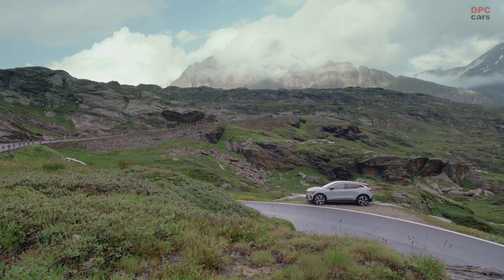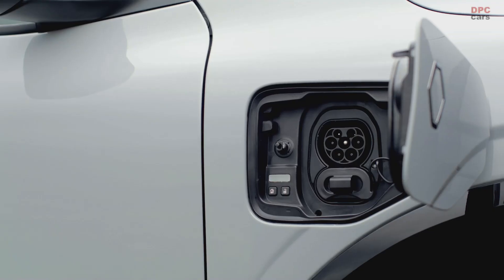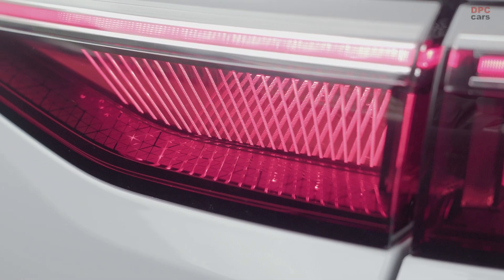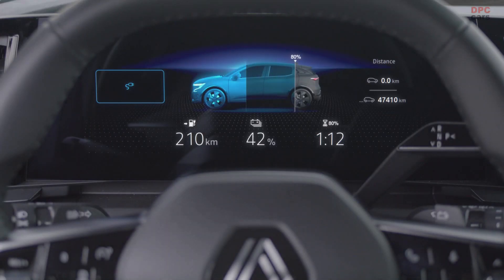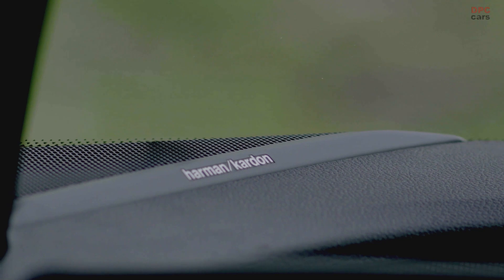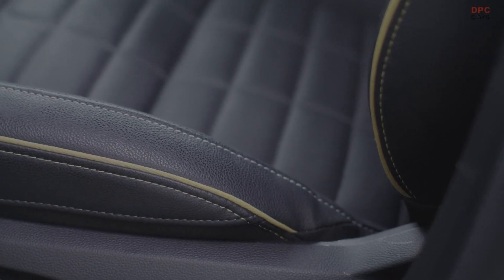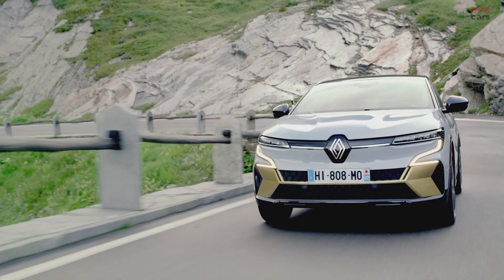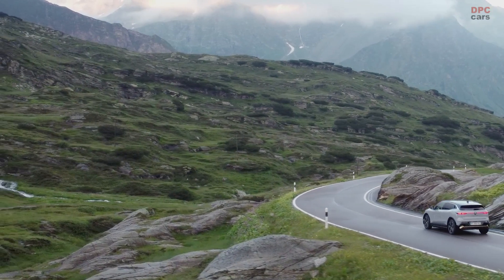2022 Renault Megane E Tech Electric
Renault and electric vehicles, the story of a revolution embraced well before all others. More than 10 years of unparalleled experience and expertise, as shown by the 10 billion ‘e-kilometres’ covered by the 400,000 vehicles already sold. Renault Group, EV pioneer, currently stands as market leader in Europe. And the story is just beginning.

Today, it is a revolution that is picking up pace. A new impetus, driven by the Renaulution strategy and Renault’s latest ‘Nouvelle Vague’. This new era will see Renault Group lead the energy transition and Renault EV models will be as much sought after as they generate value.

Inspired by the MORPHOZ concept car in 2019 then heralded by the Mégane eVision show car in 2020, the latest model with a sleek, elegant style goes beyond expectations. Thanks to the Alliance-developed CMF-EV platform, it rewrites the rulebook and pushes the boundaries in terms of design, footprint/habitability ratio and versatility. It is as much a joy to drive as it is to behold.

Sporting Renault's new ‘Nouvel'R’ logo, the All-New Mégane E-Tech Electric personifies the brand's transformation: it symbolises how the core of the market is being revolutionised, represents a gigantic leap forward in all aspects, and is exciting to see and to drive each and every time. It proudly stands as a uniquely technological car with the interior adorned by its crowning jewel, the OpenR screen that brings together the instrument panel and multimedia interface all within the same unit.

The All-New Mégane E-Tech Electric is a child of technology, a child of the Renaulution. This will be the first model to be 100% ‘Made in ElectriCity’, Renault Group’s new industrial hub and European leader of EV vehicles located in the North of France. A truly French icon, the windscreen incorporates a rooster silhouette to symbolise the vehicle’s French origin and manufacturing.

NEW GENERATION OF ELECTRIC VEHICLES
Renault’s All-New Mégane E-Tech Electric is the first of its Generation 2.0 electric vehicles and marks the beginning of a new chapter of the electric revolution started some 10 years ago. Connected to the EV ecosystem and the digital world of its users, the All-new Mégane E-Tech Electric symbolises the beginning of Renault wining ground in the compact vehicle market. The Mégane of the future is already here!

Much like a smartphone, the All-New Mégane E-Tech Electric merges seamlessly with the digital ecosystem of its user. It is a high-tech vehicle always ready to serve, thanks to its new OpenR display and OpenR Link multimedia system, developed with Google and based on Android Automotive OS. Each user's profile can thus be linked to their personal Google account for a more in-depth experience. In addition to Google Maps and the catalogue of Google Play apps, Google's built-in voice assistant and the My Renault app make using the car an interactive and proactive experience.

The All-New Mégane E-Tech Electric is equipped with intelligent charging capabilities and, ultimately, it will be able to feed power back into the grid when needed thanks to vehicle-to-grid (V2G) technology. Renault and the Group's new brand, Mobilize, have developed expertise in battery management (e.g., second life, recycling) that covers the entire life cycle and value chain.

The All-New Mégane E-Tech Electric does even more to protect the environment. All upholstery is made out of 100% recycled materials. Depending on the version, that accounts for up to 2.2kg. A total of 27.2 kg of visible and invisible parts are made out recycled plastics. 95% of the vehicle will be recycled at the end of its life.

The All-New Mégane E-Tech Electric is the first model in the Renault range to benefit from all the Alliance's CMF-EV platform has to offer. This new benchmark platform is dedicated to all-electric vehicles and makes it easier to manufacture, develop, and optimise performance of each brand’s new-generation models.

Thanks to disruptive technology and batteries with greater capacity, the CMF-EV platform offers the opportunity to increase the energy efficiency and range of an electric car while reducing its charging time. The power and comfort when sitting behind the wheel are also greatly enhanced thanks to an overhaul of the chassis and steering systems and a lowered centre of gravity made possible thanks to the batteries mounted under the floor.